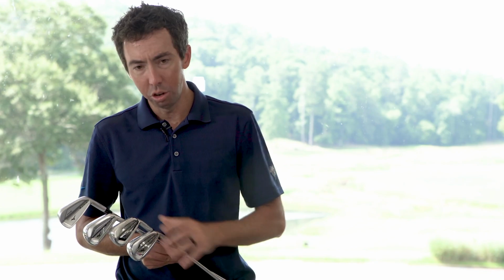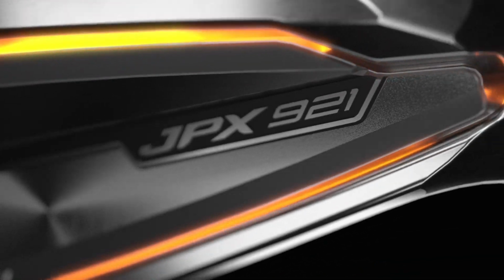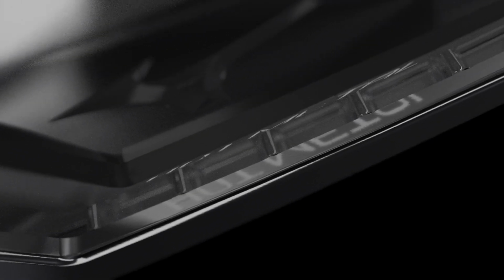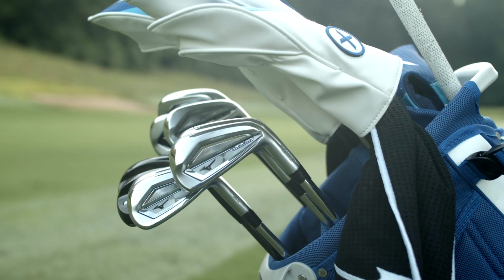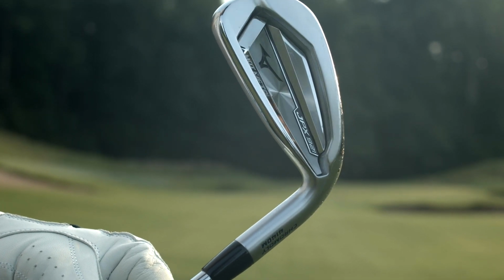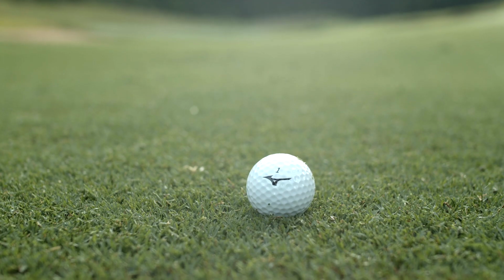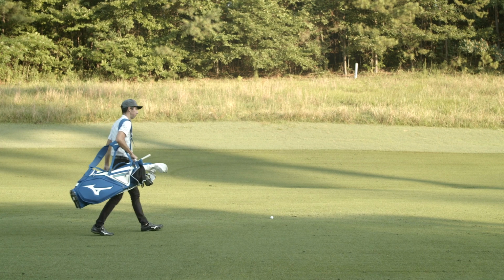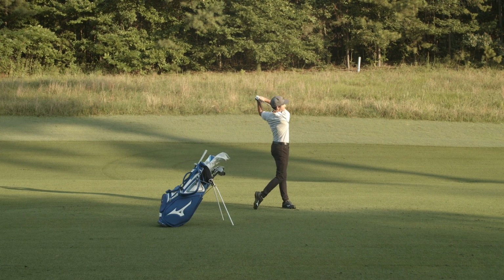Mizuno JPX921 RANGE - Interview with Chris Voshall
Mizuno's JPX921 irons are built for results. Practical tools engineered with one intention - to improve your on-course performance. Whether you need the explosive ball speeds of Hot Metal and HM Pro, the precision of our Tour model or the ultimate balance of our new Forged with Chromoly – the JPX921 series has you covered.